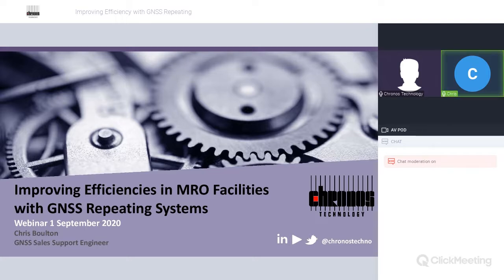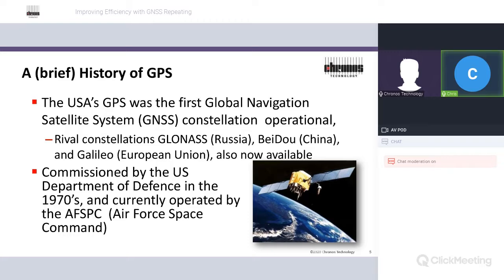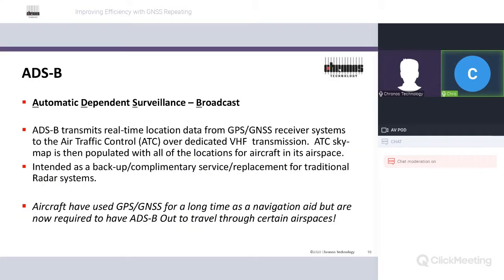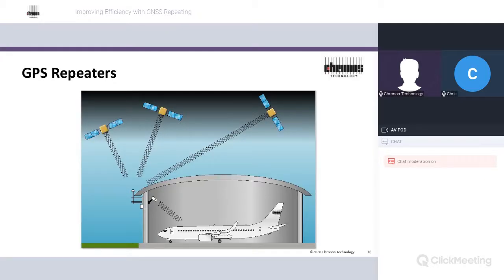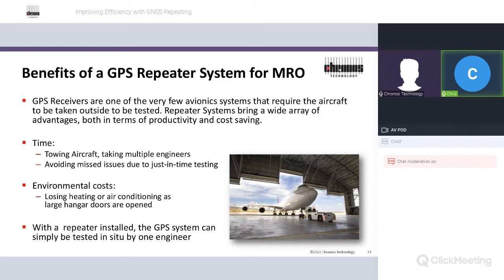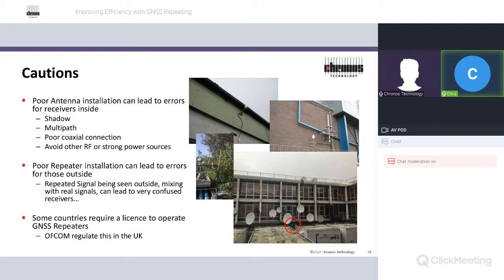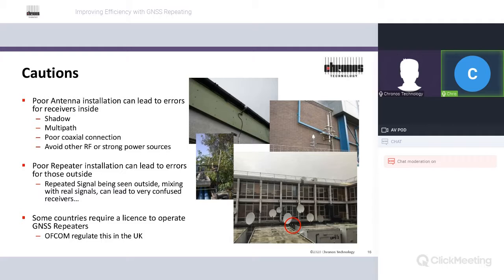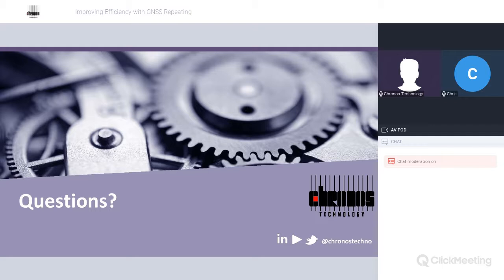chronos improving efficiencies in mro facilities with gps repeater systems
GPS, along with other alternatives such as GLONASS or BeiDou (collectively termed GNSS), is a notoriously weak signal by the time it reaches the earth's surface from Medium Earth Orbit in space. This means that GPS/GNSS signal will not make it into most buildings, and GNSS / GPS Repeaters are often required to test any devices, (from small smartphones, handheld receivers, to aircraft avionics systems).

For instance, within Maintenance, Repair and Overhaul (MRO) facilities, testing the navigation system or commissioning any electronic works requires the aircraft to be moved out of the hangar into the open air, a procedure that costs a great deal of time and money, and can only be done if the aircraft is in a ready state. Bringing the GPS / GNSS signal inside your hangar with a GPS repeater system enables all this testing to be done inside the hangar at any time, quickly, efficiently, and economically.

Listen to Chronos' Chris Boulton discussing how a GPS repeater system enables GPS testing to be done directly in the building, hangar, manufacturing facility, test lab, R&D, blue-light/military fast response environments tation etc at any time, quickly, efficiently, and economically.